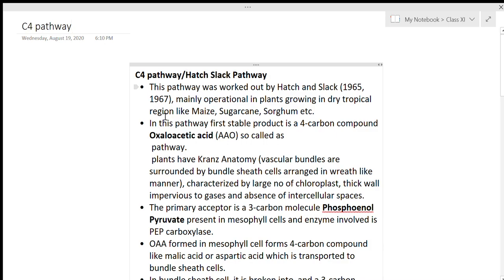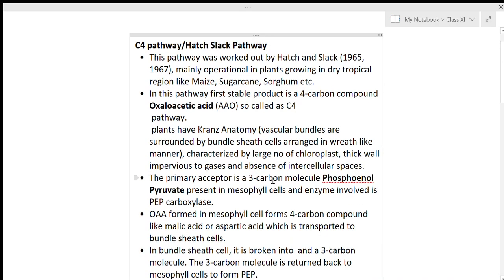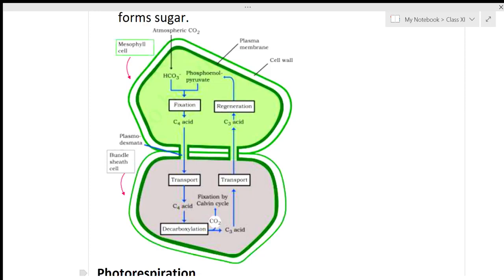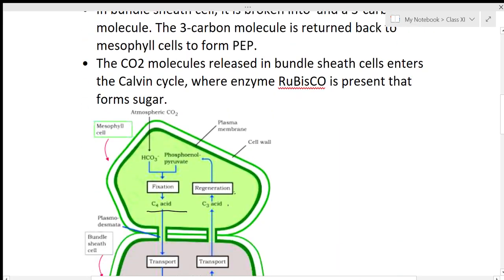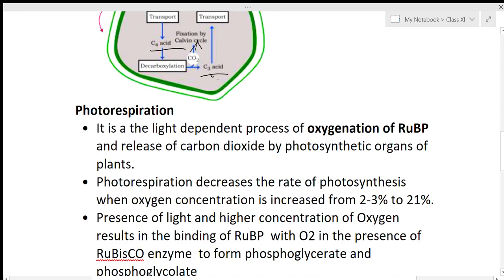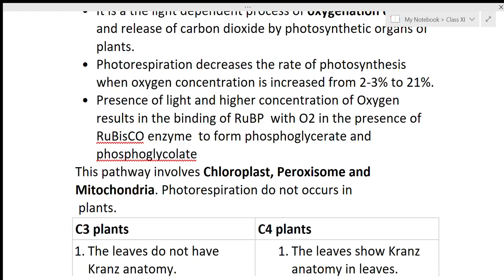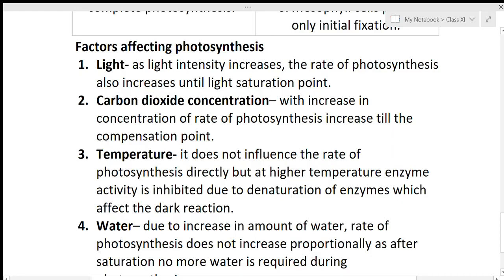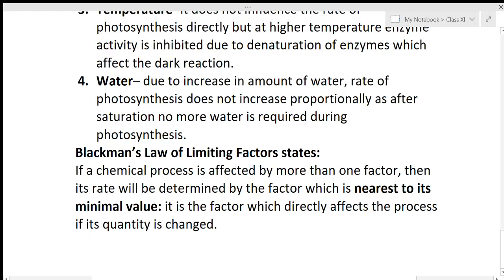Class -XI Biology Topic C4 pathway